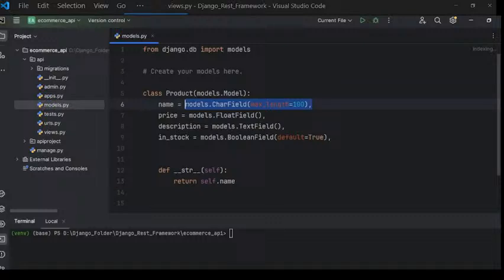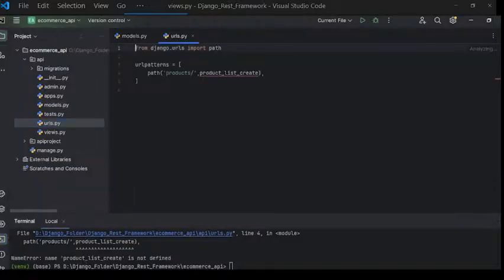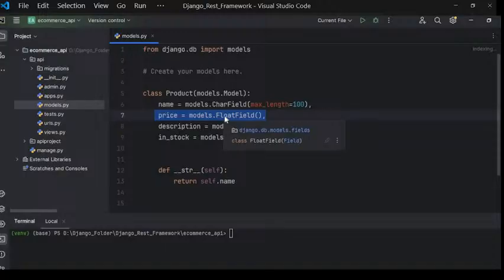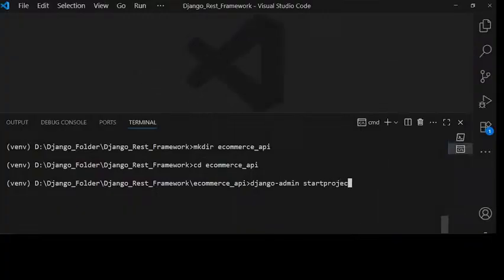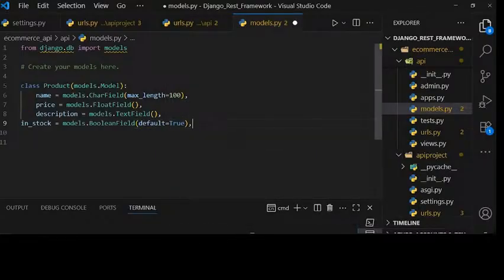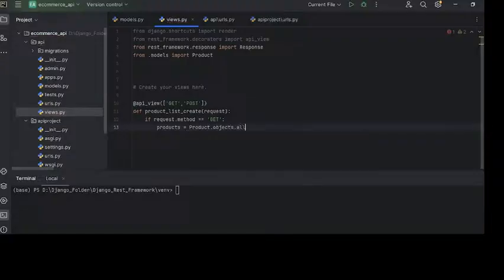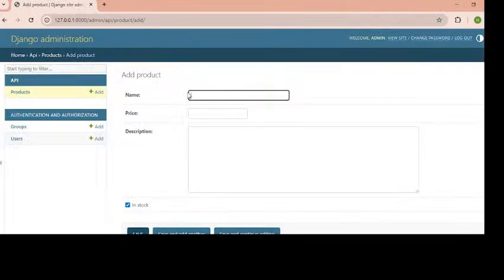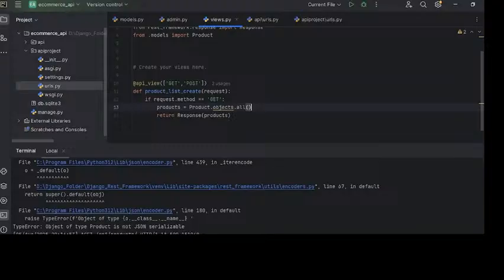Django REST Framework Full CRUD API Setup | Production Ready | Start Building Real APIs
In this video, I’ll walk you step by step through building a Production-Ready Django REST Framework CRUD API.
We’ll cover:

✅ Models, Serializers, Views & URLs
✅ Class-Based Views (CBVs) with generics
✅ Clean project structure for production
✅ AWS EC2 deployment prep (Gunicorn + Nginx)
✅ PostgreSQL setup for scaling
✅ Future improvements (JWT Auth, Pagination, Permissions)

Perfect for developers who want to deploy Django REST APIs in real-world projects with AWS EC2 + PostgreSQL.

✅ Installing Django and Django REST Framework
✅ Creating a new Django project and app
✅ Building our first model (Student)
✅ Applying migrations to create tables in the database

This is a beginner-friendly series designed for backend developers, Python learners, and API developers. Get ready to build real-world RESTful APIs using Django!

📚 Covered in This Lecture:
    What is Django REST Framework?
    Install Django & DRF
    Project and App Setup
    Create First Model
    Run makemigrations and migrate
    Understand Django ORM basics

👉 Code Files & Practice Homework included